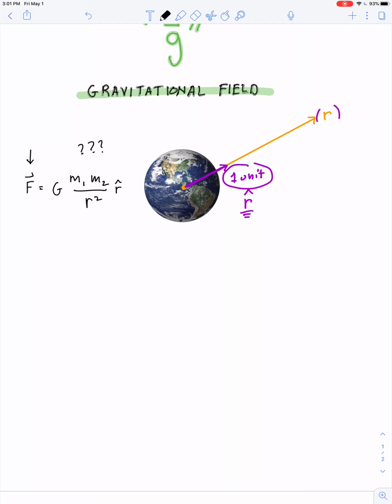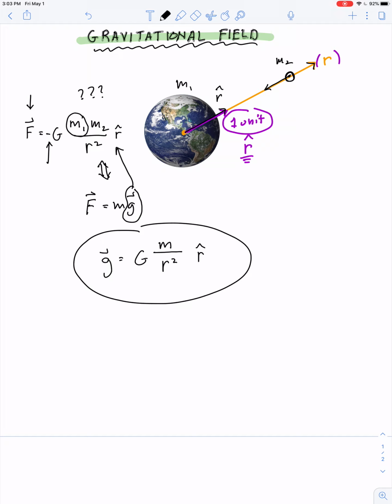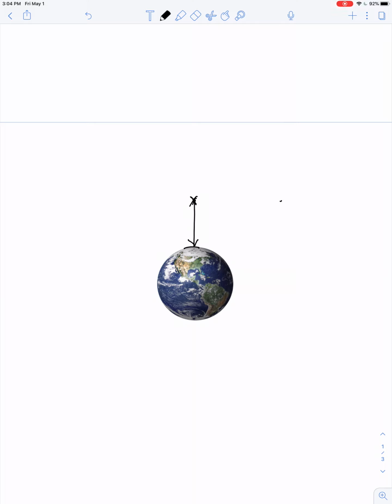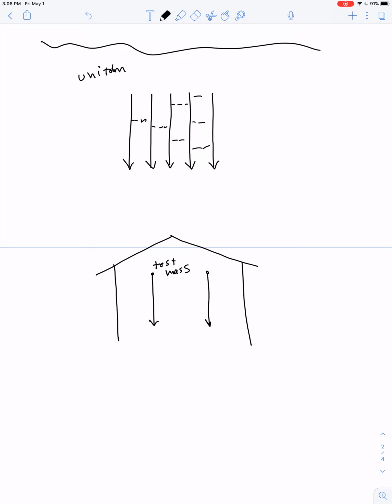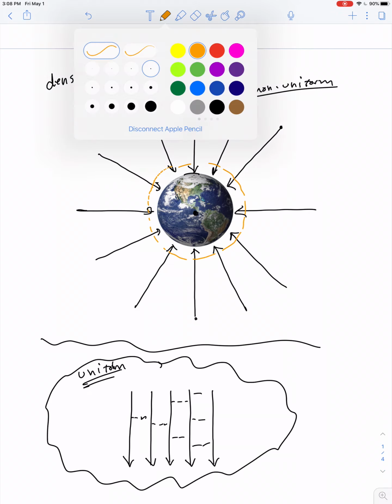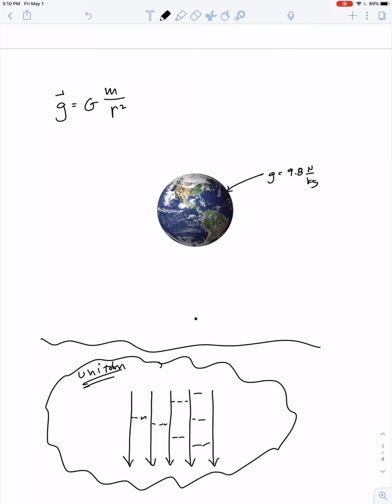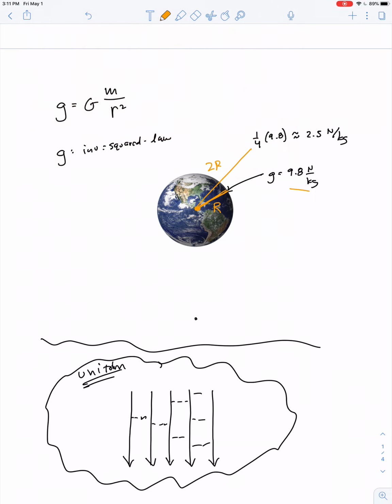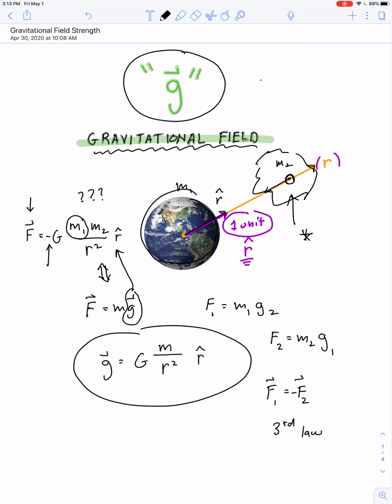Gravitational Field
Just like gravitational force, gravitational field follows an "inverse-squared" proportionality with distance. It takes two masses to interact and experience a gravitational force. Only one mass is required to generate a gravitational field. All objects have their own gravitational field all around them, with a strength that decreases the farther you get from the object. You would have to get infinitely far from an object, for its gravitational field strength to drop to zero.